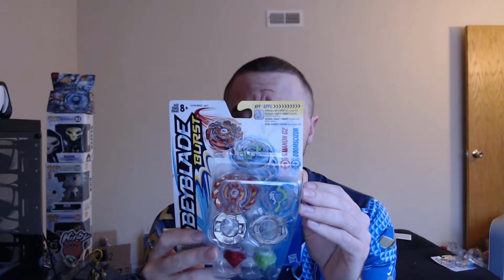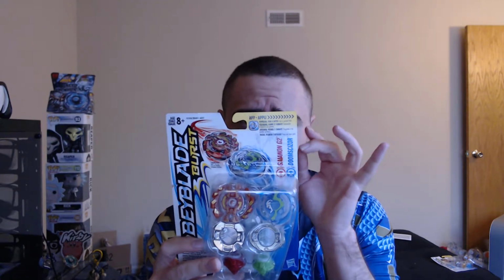Unboxing, Beyblade Burst Gaianon G2 and Doomscizor dual pack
Unboxing